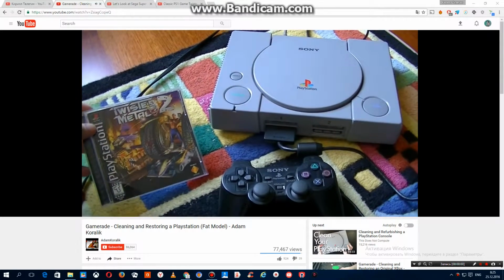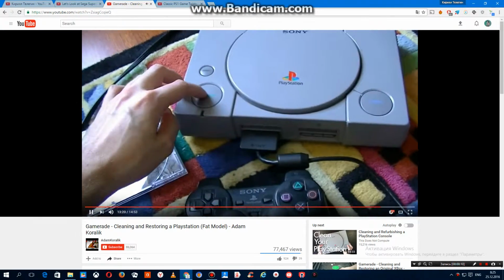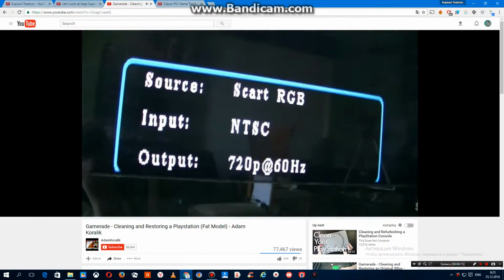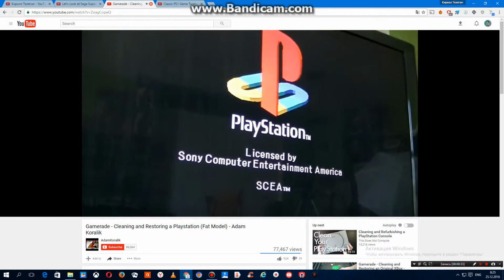Opening To The Twisted Metal Two 1997 PlayStation One Game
Here's The Opening To Twisted Metal 2 1997 PlayStation One Game
So, Here's The Order
1.Sony Computer Entertainemnt Logo
2.PlayStation Logo
3.Sony Computer Entertainment America Logo
4.Sony Interactive Studios America Logo
5.SingleTrac Logo
Printdate: October 31st, 1997